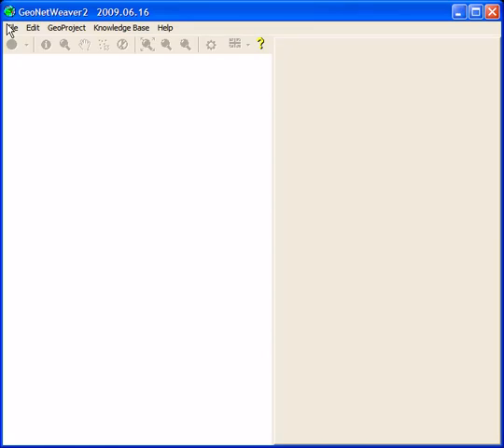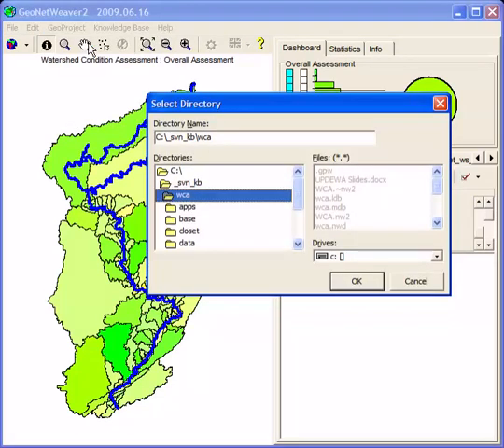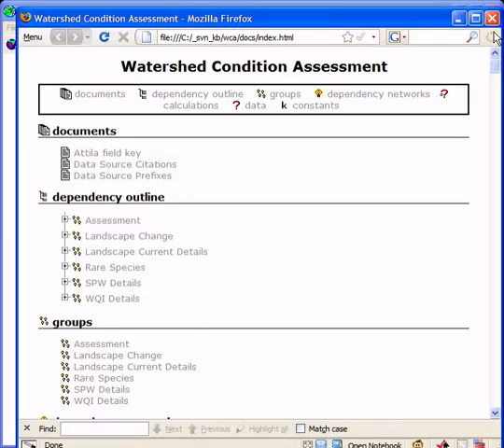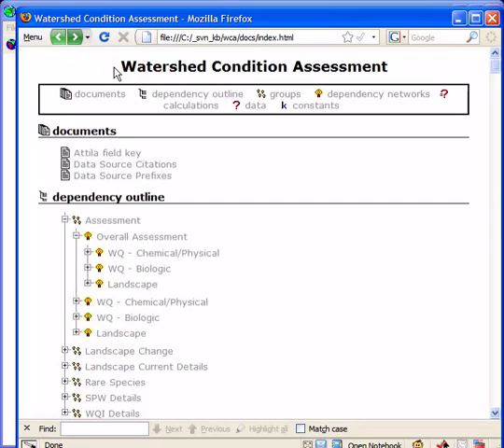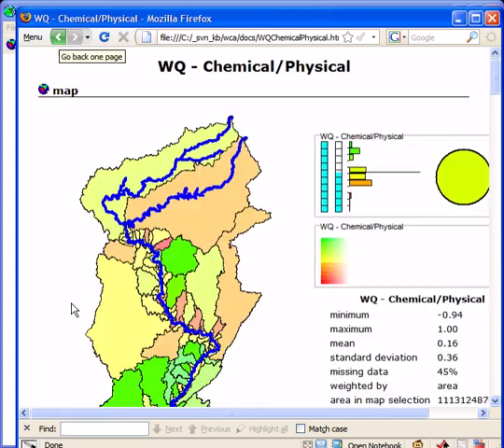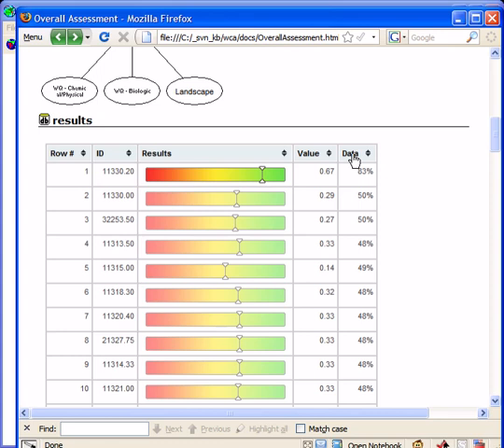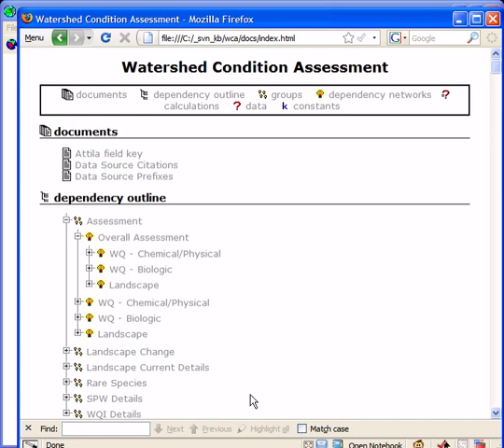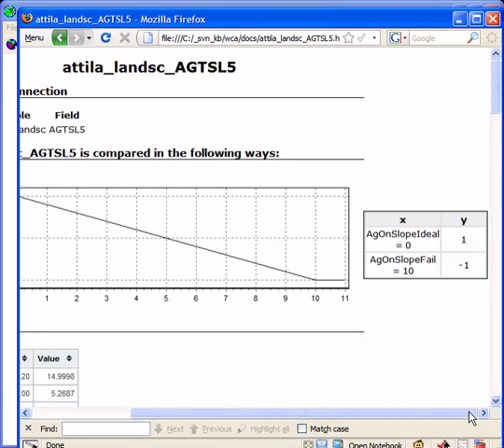GeoNetWeaverCreateDocs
This screencast covers generating documentation for a GeoNetWeaver2 geoproject and gives a tour through the documentation and many of its features. While this screencast focuses on GeoNetWeaver2, the documentation utility for NetWeaver2 Developer is essential the same but sans maps.